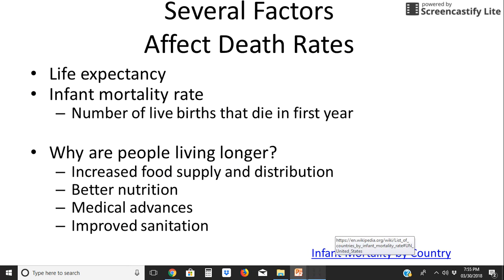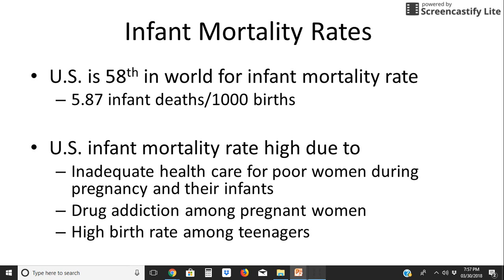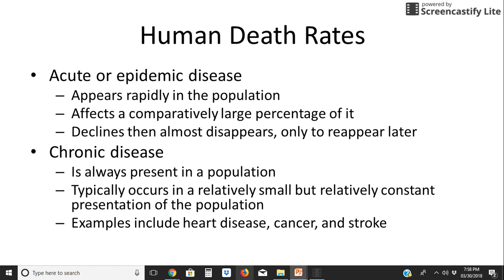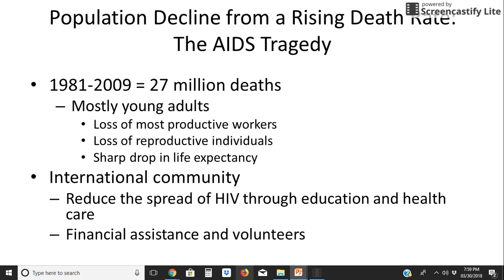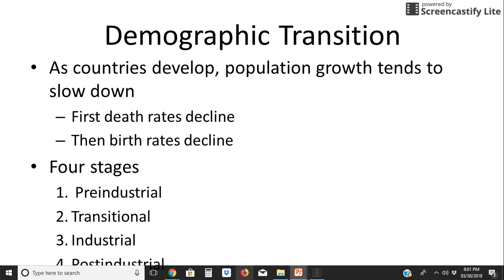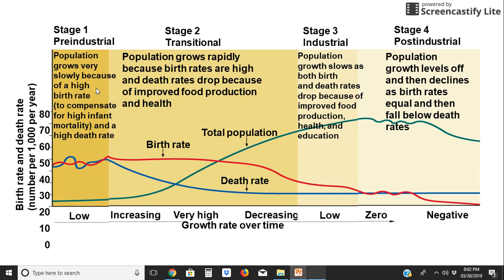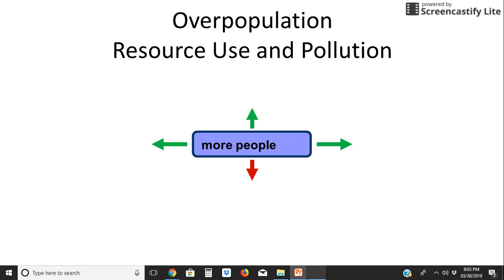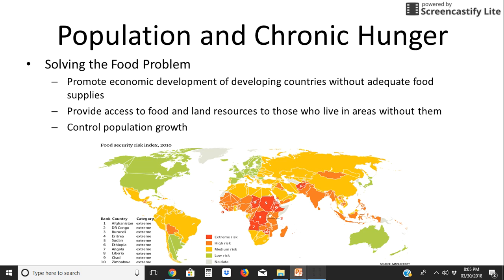Populations (Part 1)